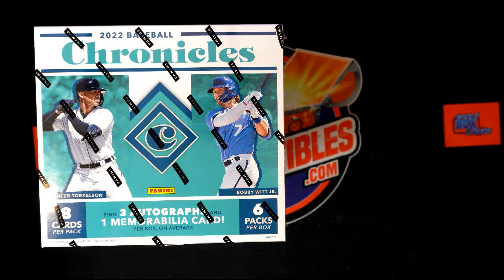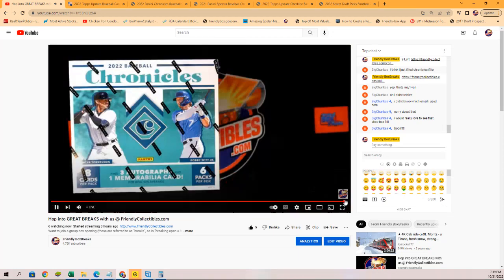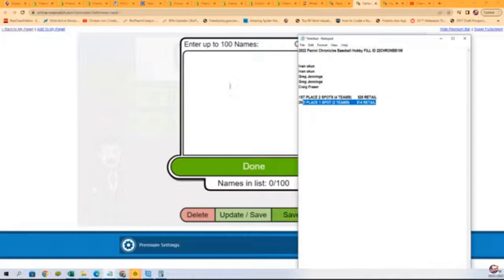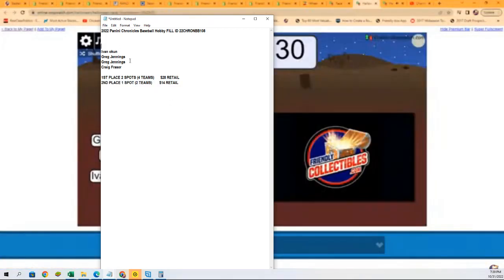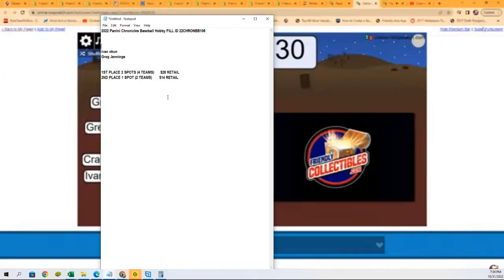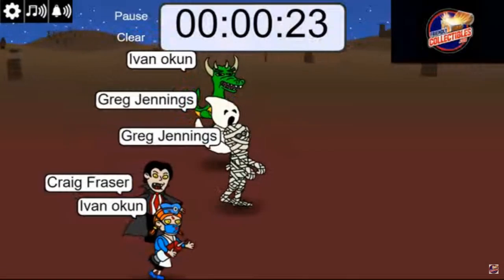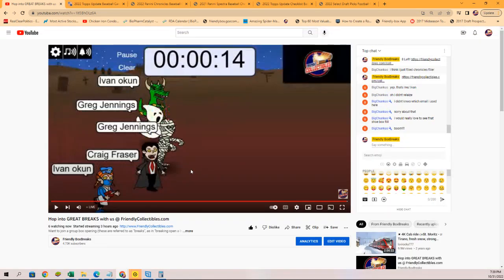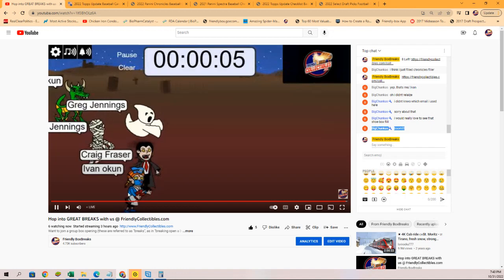2022 Panini Chronicles Baseball Hobby FILLER ID 22CHRONBB108